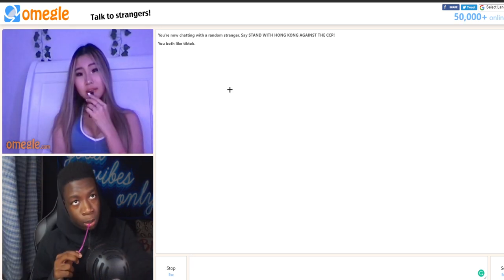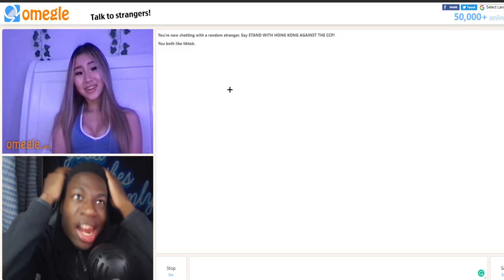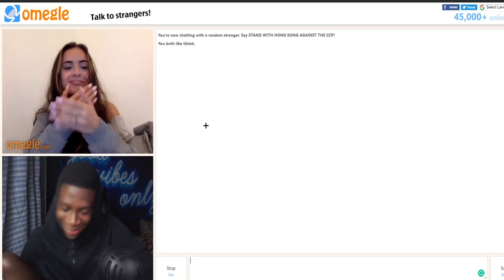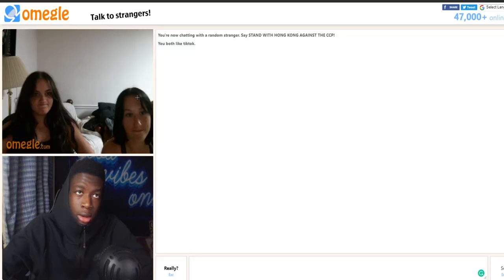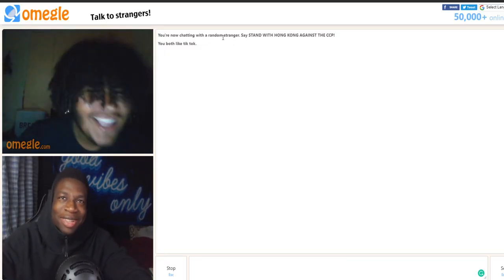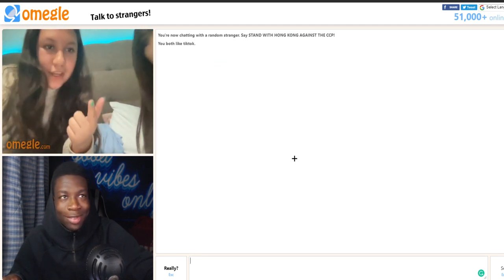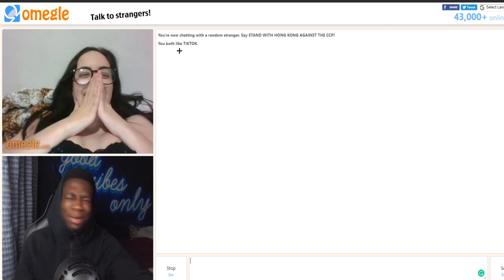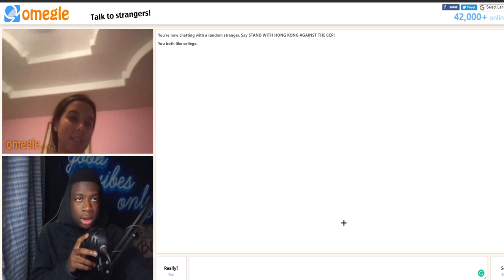GETTING REJECTED BY GIRLS ON OMEGLE😞